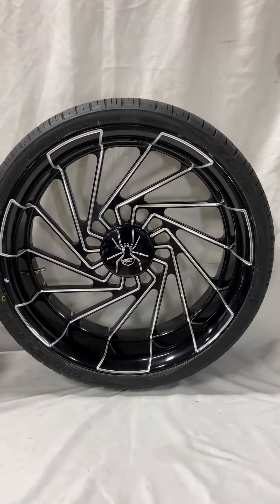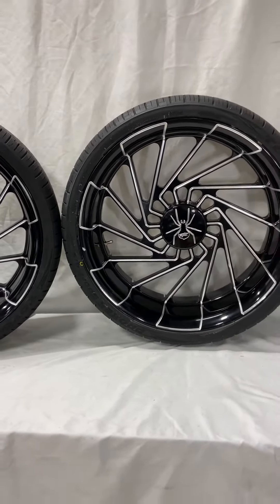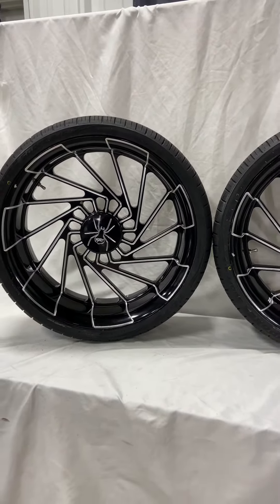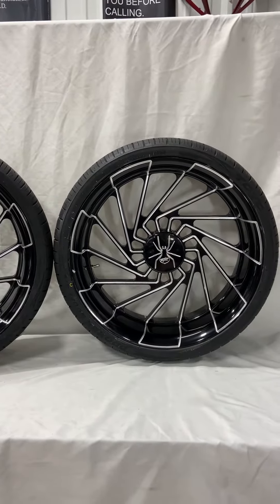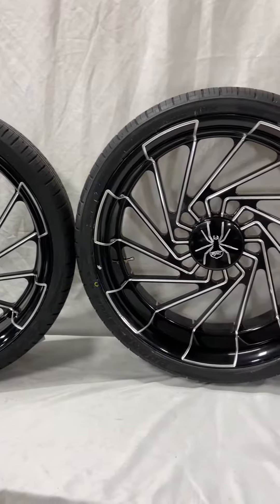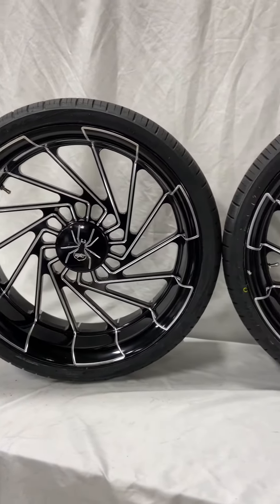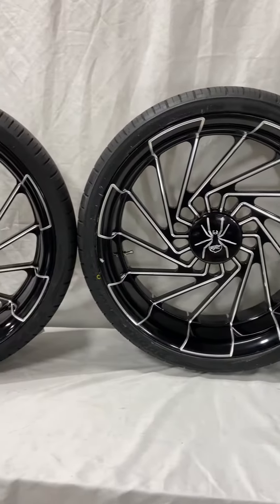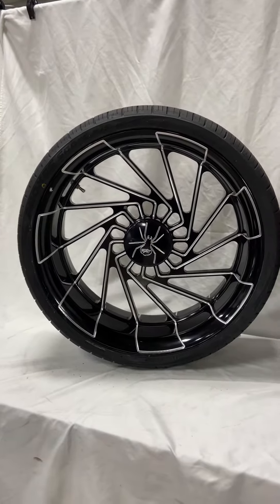20 INCH MAYHEM WHEELS FOR CANAM SPYDER! - ALL THINGS CHROME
20 INCH MAYHEM WHEELS

 AVAILABLE IN 18 OR 20 INCH OR A 360 KIT

YOU WILL GET (2) 18" BLACK CONTRAST CUT "MAYHEM" WHEELS, CENTER CAPS, AND ADAPTERS. THIS DOES NOT INCLUDE TIRES. THEY WILL BOLT RIGHT ON. NO, THEY WILL NOT PUT YOUR SPYDER IN "LIMP" MODE.

*WE CAN MAKE OUR WHEELS IN ANY COLOR*